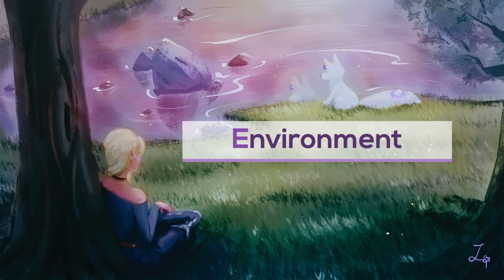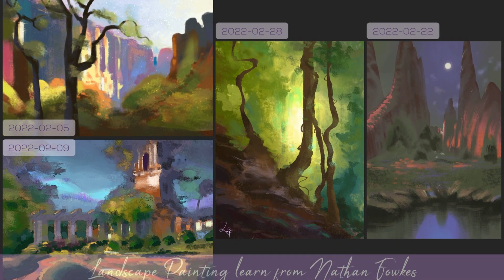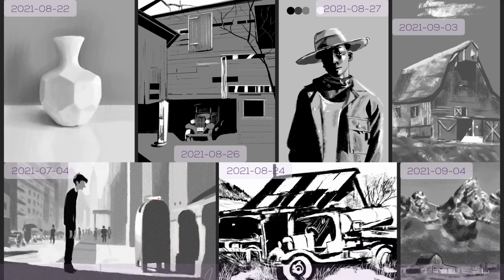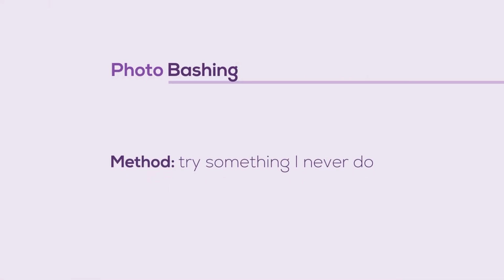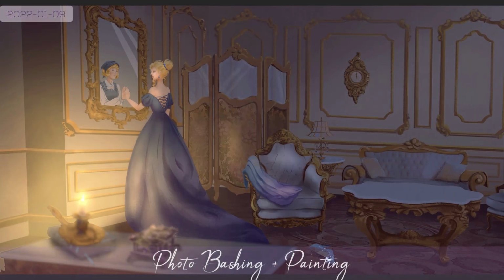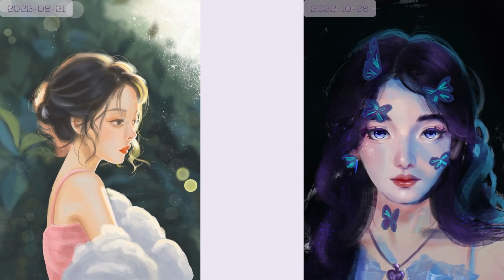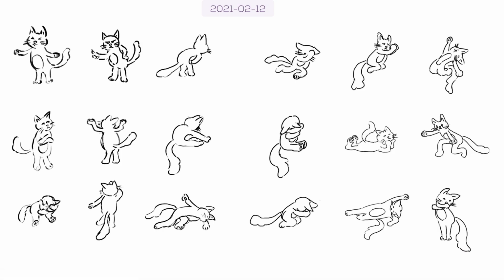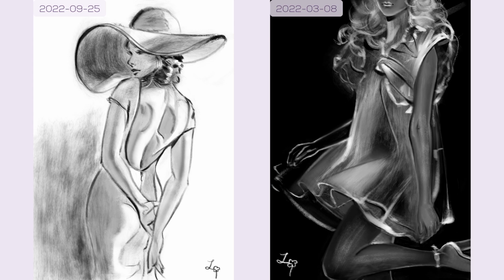😼How to find your own path | beginner to intermediate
This video will show you my last 2-year art journey, including most of my artworks on different topics.
Almost all the things I learned and practiced are in this video: environment, color & light, photo bashing & speed painting, portrait, figure & costume drawing.
Hope it will help you to find your own path.

Some of my painting processes are uploaded as SHORTS on my channel.
If you are interested, please check them out.

I still practice my English, and I prepare English subtitles for my video.
If something causes a misunderstanding, please tell me.

I am a beginner at editing videos, I start to learn this skill last week.
Maybe it's a bit rough, but I have tried my best.

Chapters
0:00 - Introduction
0:38 - Learn & Practice
2:05 - Environment
4:05 - Color & Light
5:51 - Photo Bashing & Speed Painting
7:26 - Portrait
9:09 - Figure and Costume Drawing
10:56 - Find Your Own Path

Fonts: Apalu, Nexa Bold, Nexa Extra Light, Harmony, Handwriting by myself
Software: Adobe Premiere Pro 2023, Microsoft Office PowerPoint
Microphone: SONY EMC-LV1